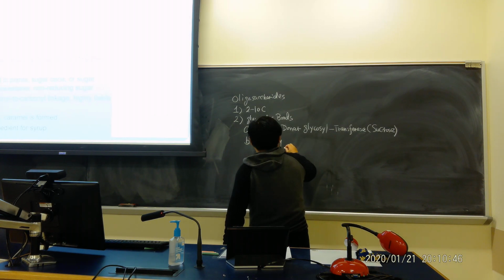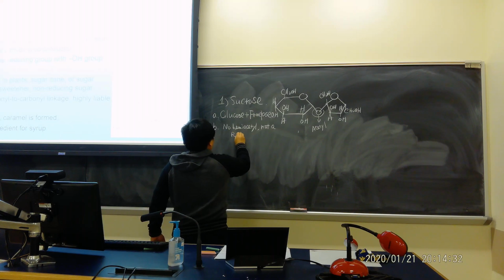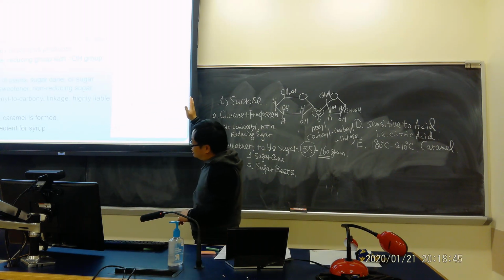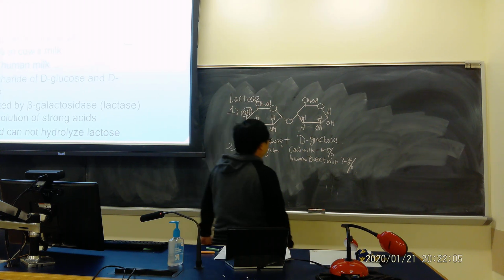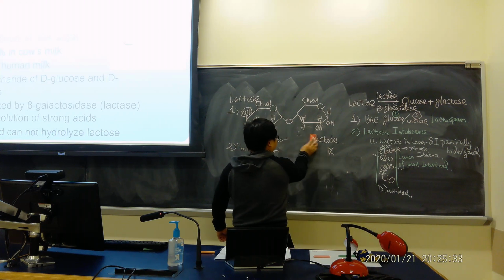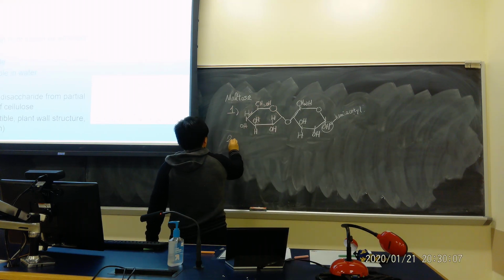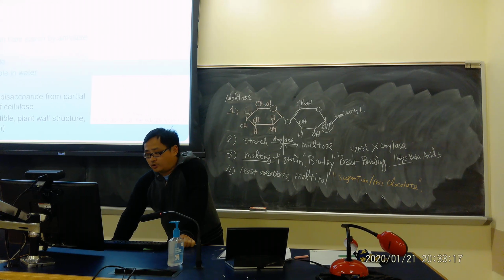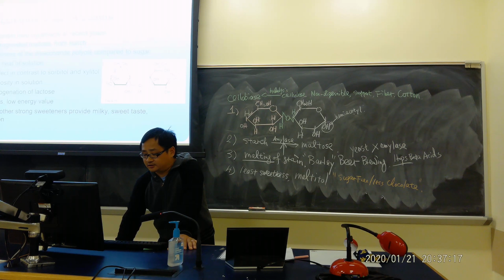FDST Carbohydrate 2 1